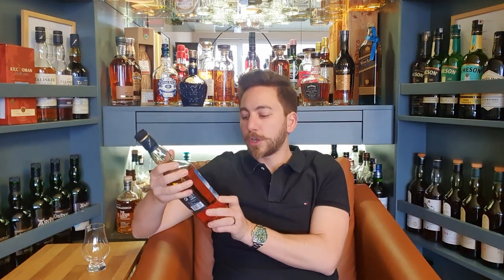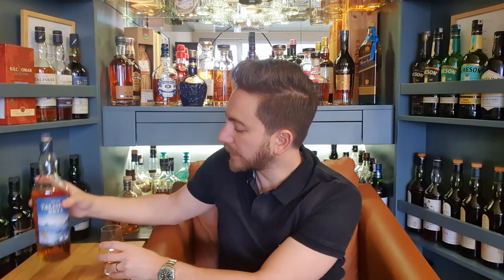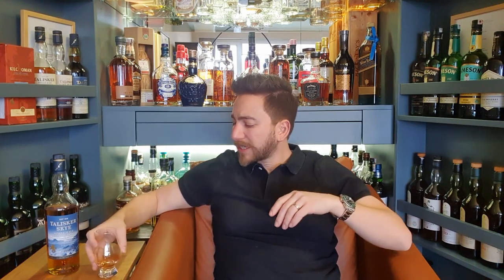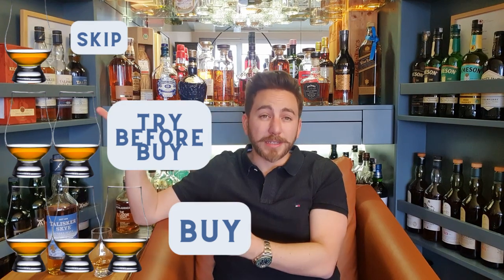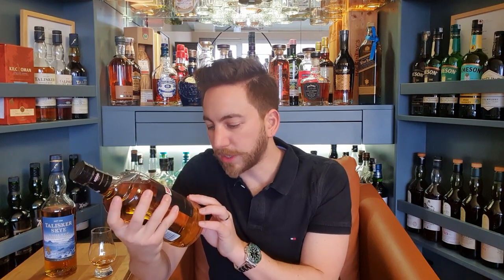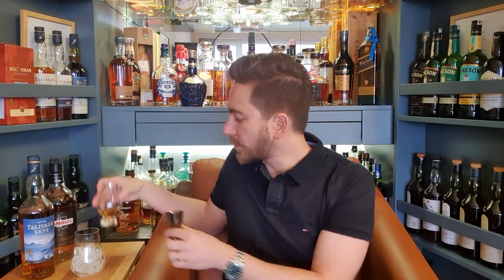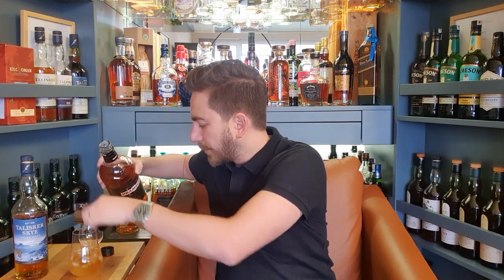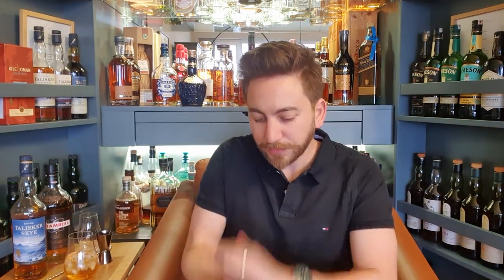One Island, Two Drinks! Talisker Skye review with a surprise!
I review the Talisker Skye, aka the baby Talisker. We also have a guest appearance by another inhabitant of the island. Cheers!
Shout out to Matt @thewhiskeynerd